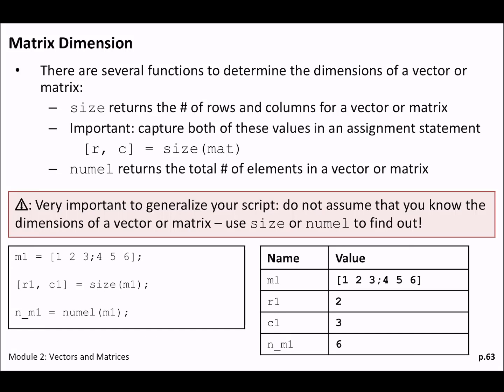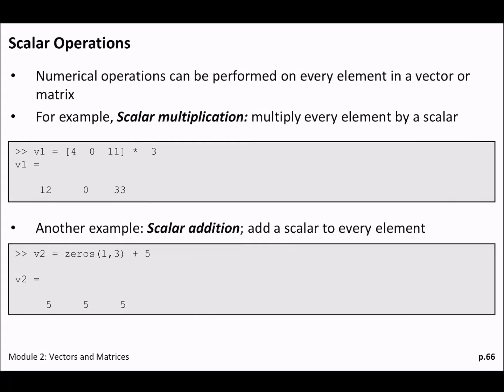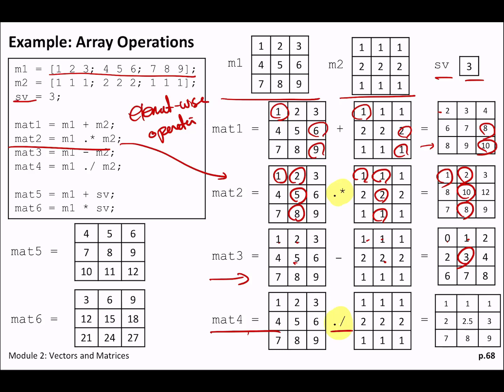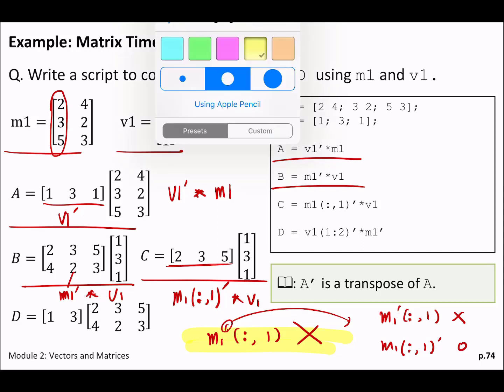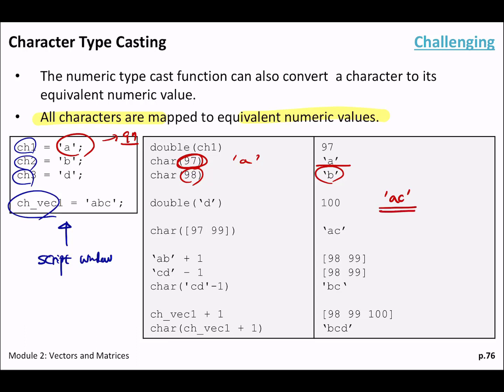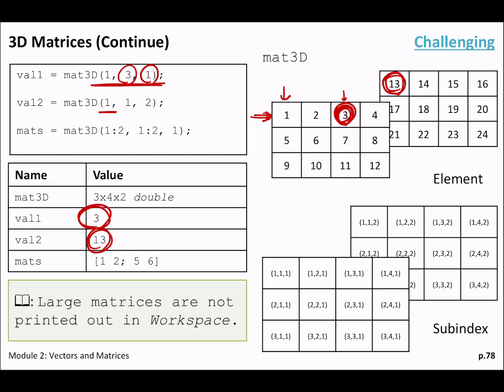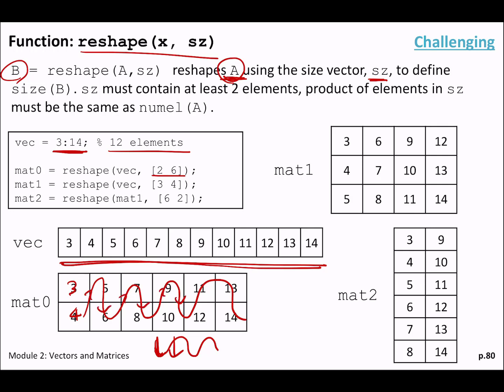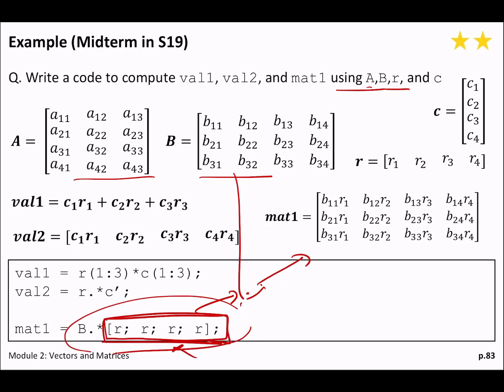LEC02 Vectors Matrices: Part2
Topics
00:05 Matrix Dimension (p.63)
04:39 Empty Vectors and Matrices (p.65)
07:55 Scalar Operations (p.66)
11:00 Array Operations (p.67)
17:02 Matrix Multiplication (p.69)
25:21 Character and Character Vector (p.75)
37:12 3D Matrices (p.77)
41:04 Linear Indexing (p.79)
47:40 Types of Errors (p.82)